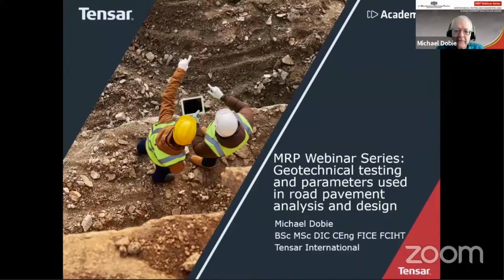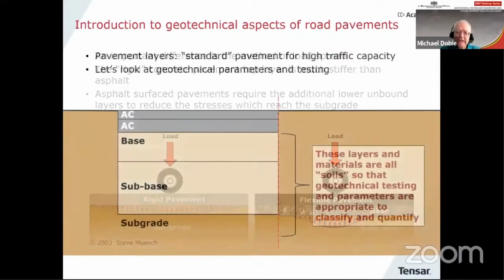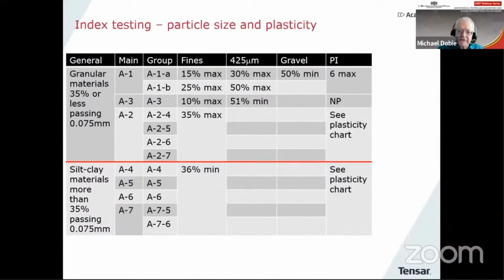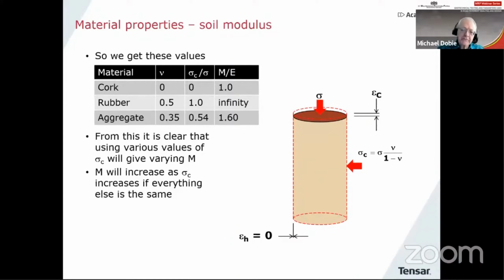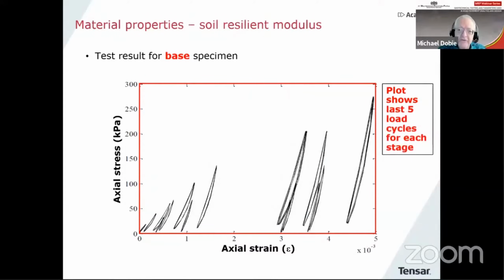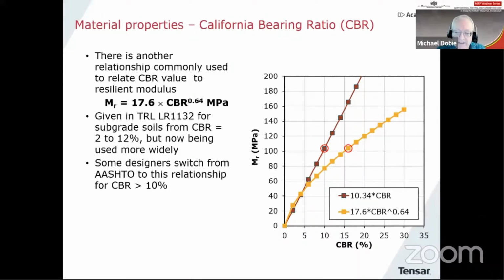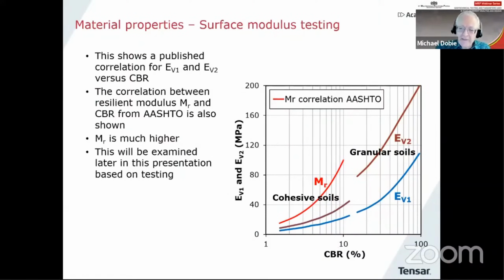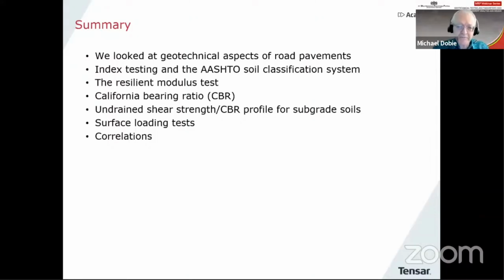Tensar Academy : Geotechnical Testing and Parameters Used in Road Pavement Analysis and Design